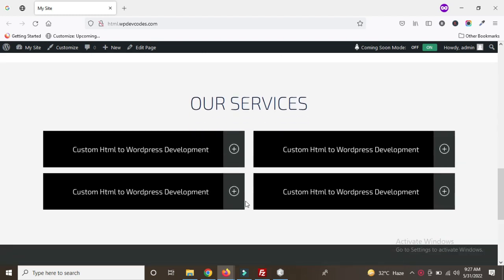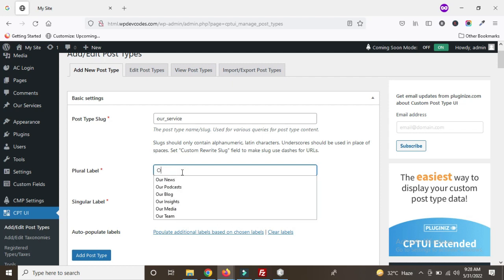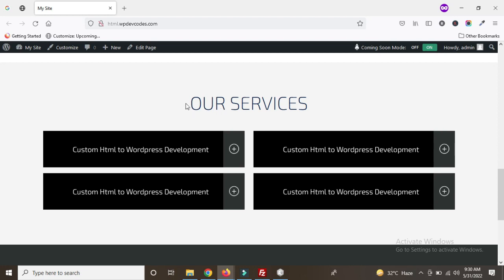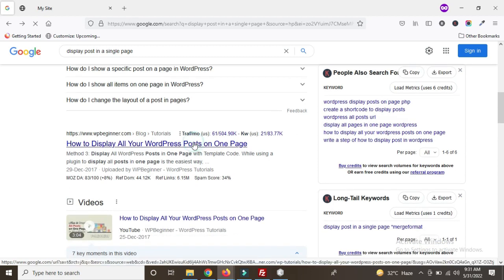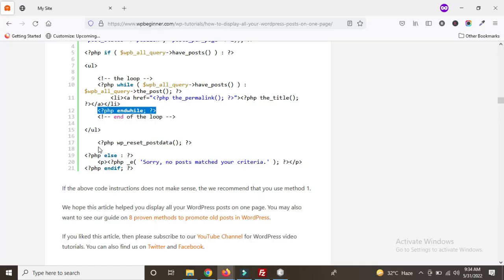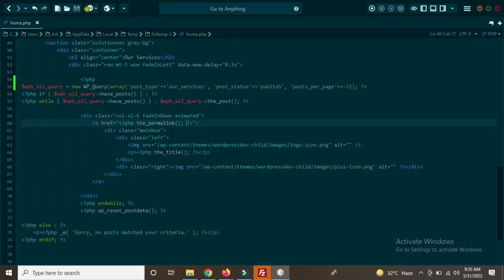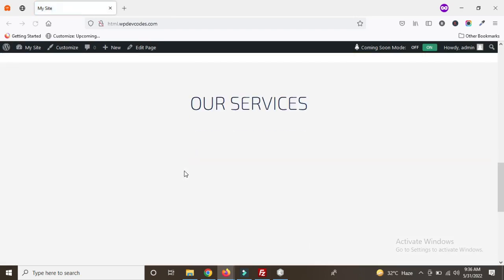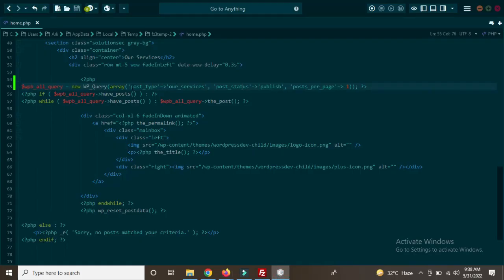How to Create Custom Post Type and Work With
In this tutorial we will discuss How to Create Custom Post Type and Work With. Its very easy to get it done. We need to create custom post type first then we will add custom code into the php file. Please watch this entire video  and learn how to get it done.